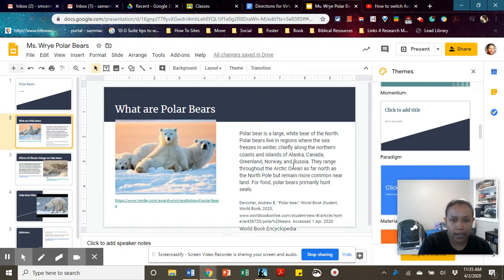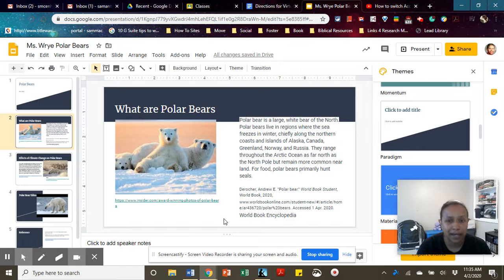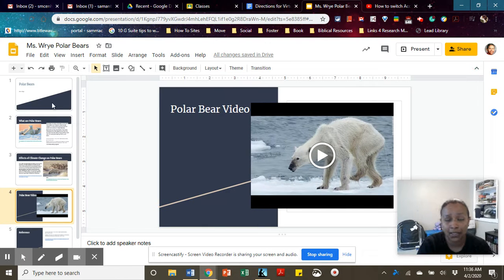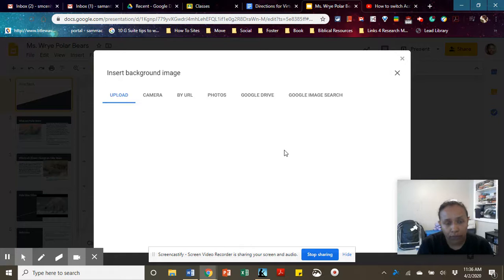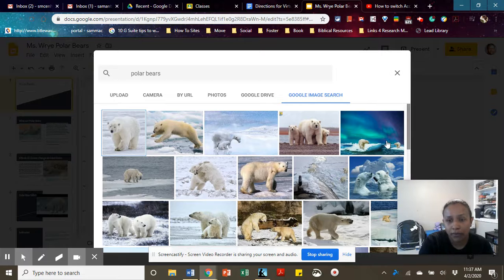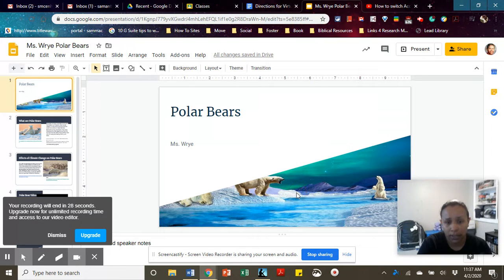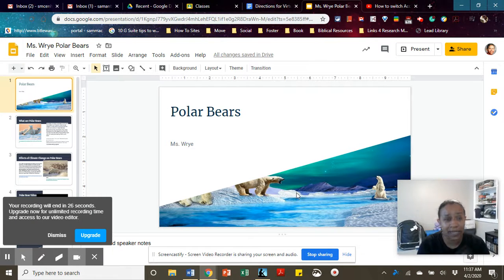How to Change Theme and Background